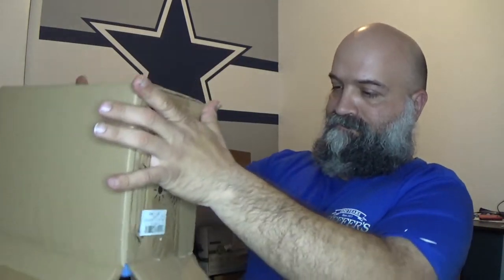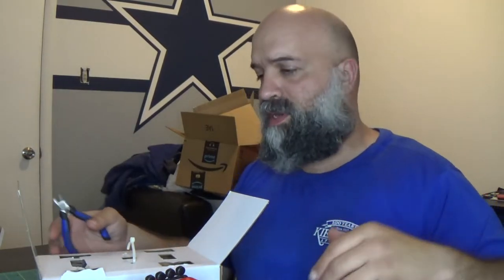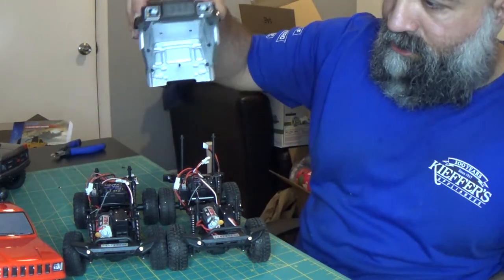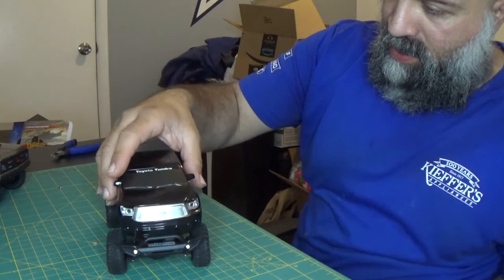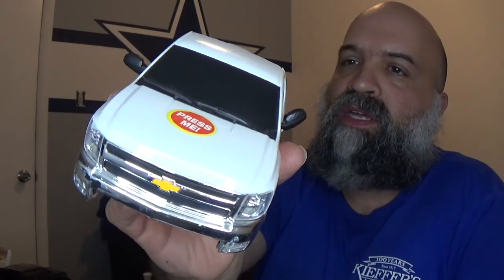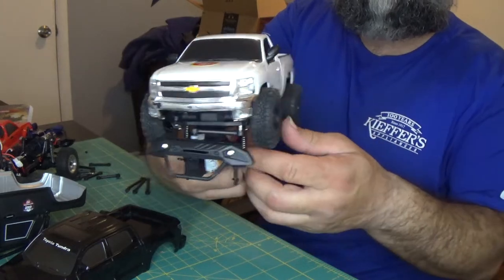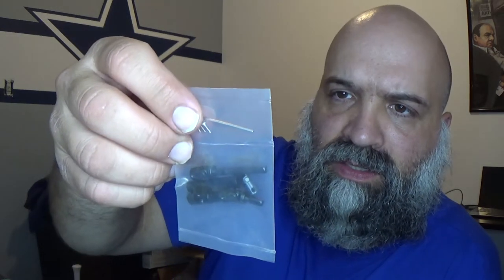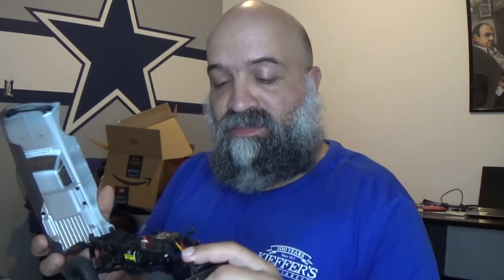Tundra Hard Body on RGT 136240 and SCX24 gets new Driveshafts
I decided to get a new chassis for the Tundra Body and I get new driveshafts for the SCX24. I believe the Tundra Body looks Great and fits perfectly on the RGT Body Hope you all enjoy and Please Hit that Like Button and Subscribe and dont forget you can also catch me on instagram and now on tiktok